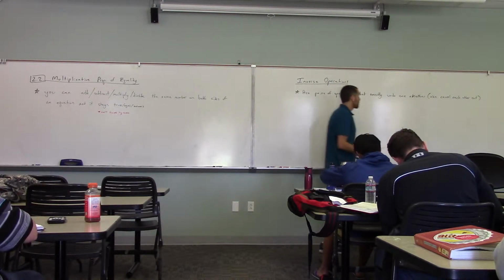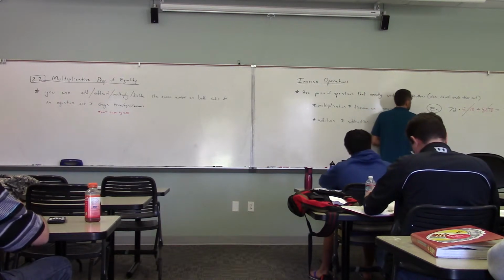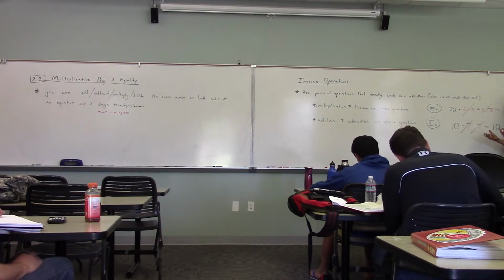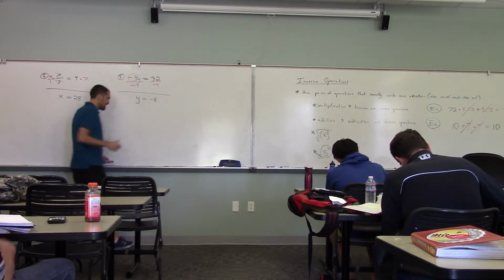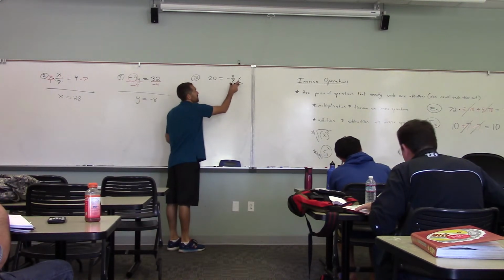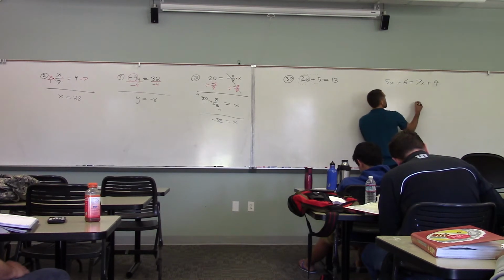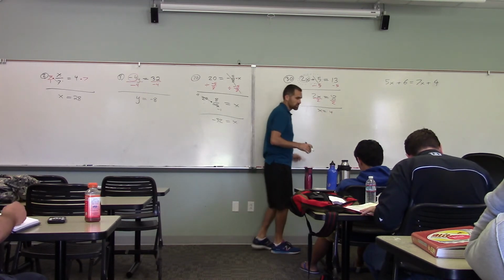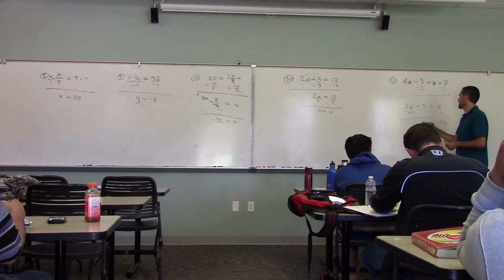Section 2.2 (Blitzer Introductory Algebra 6th Ed) - Solving Multiple Step Linear Equations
This lesson introduces the idea that you can multiply/divide the same amount to each side of an equation and the equation stays equal/balanced/true. We use this in solving every linear equation we come across for the rest of this course. A quick example of this would be if we had the equation "5x=10". If we divide both sides by 5, the times five and divide by five on the left cancel out. This gives us "x=2". This is how we use this idea to solve equations.